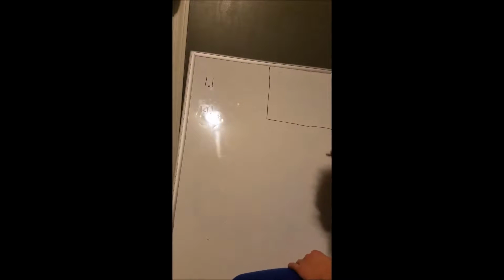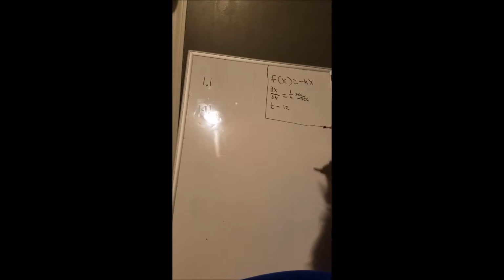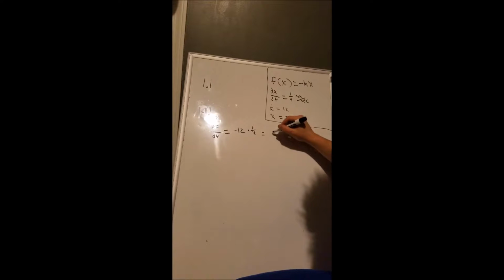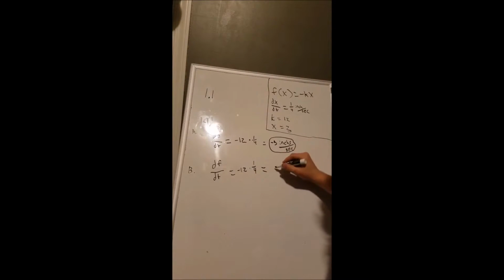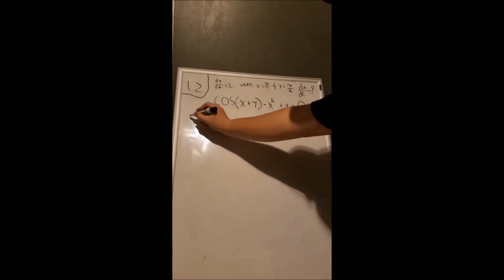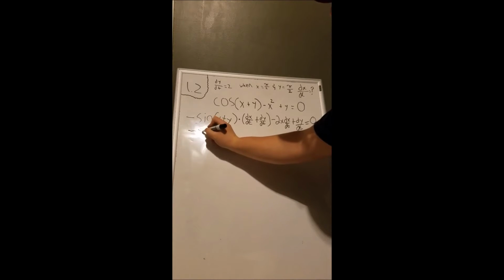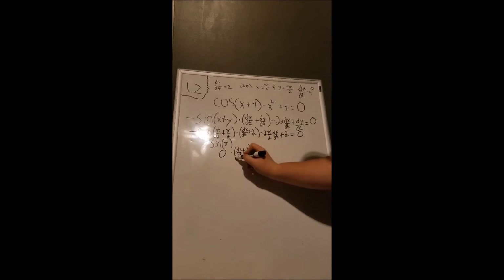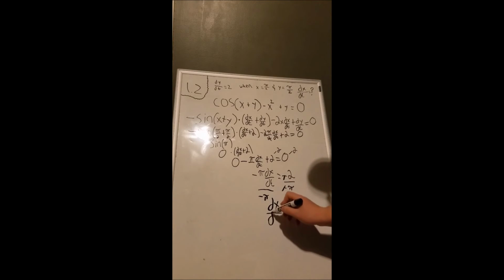calc project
frrrraaaa